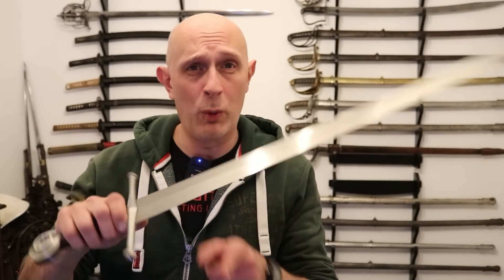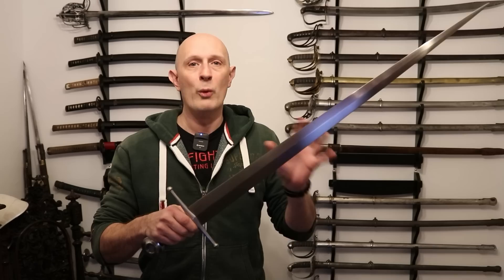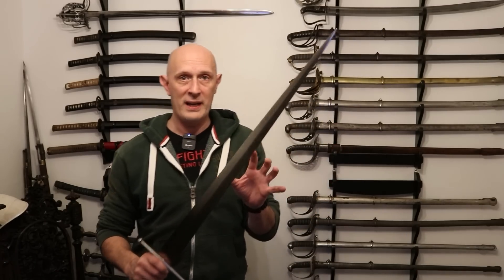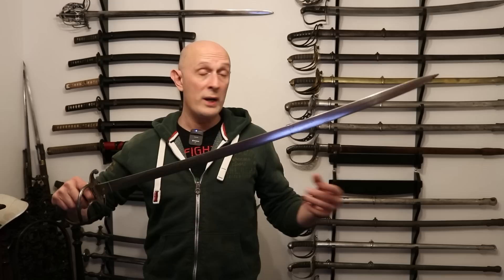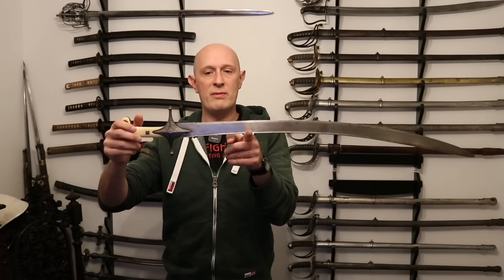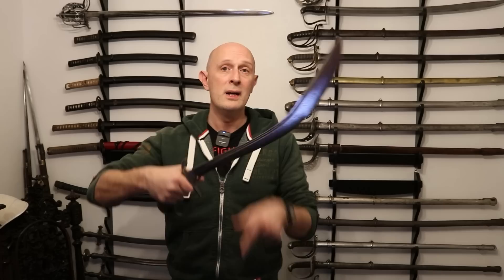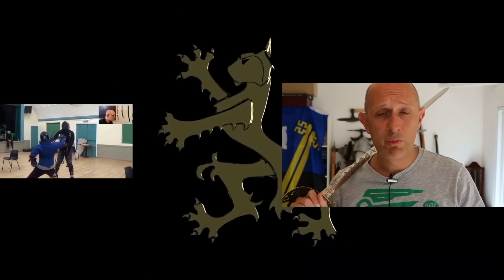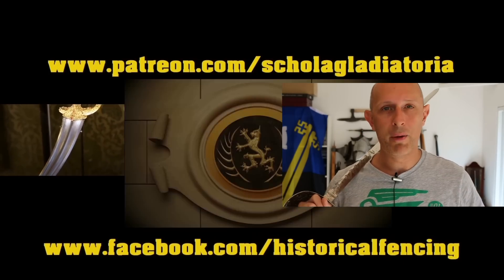How should a good SWORD BALANCE?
Some people state that a sword can have a 'good' or 'bad' balance, but of course swords are balanced for specific tasks. But many swords still balance in surprisingly similar ways. Here we look at 6 original antique swords, to see how they balance. Don't believe what Pirates of the Caribbean told you!